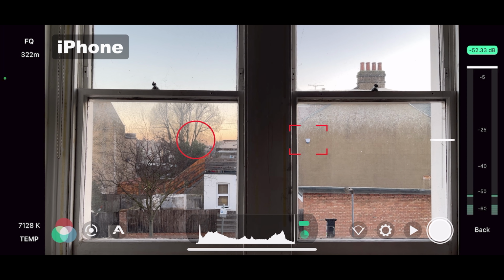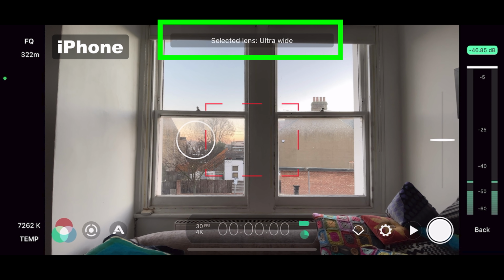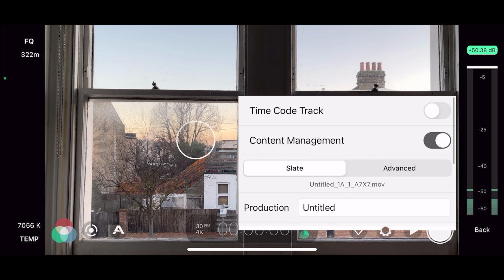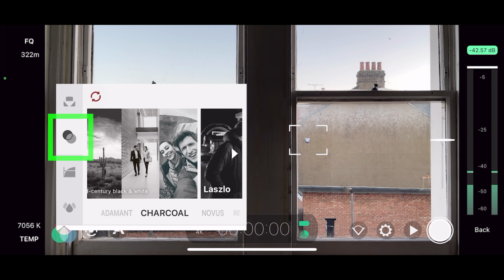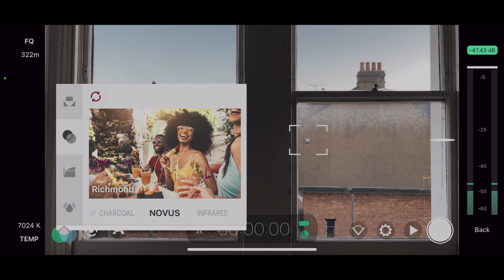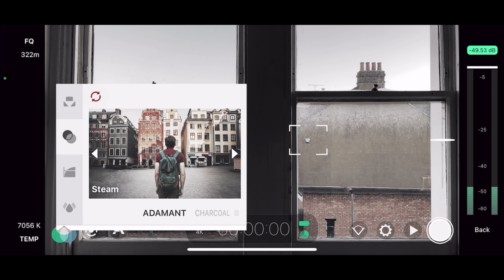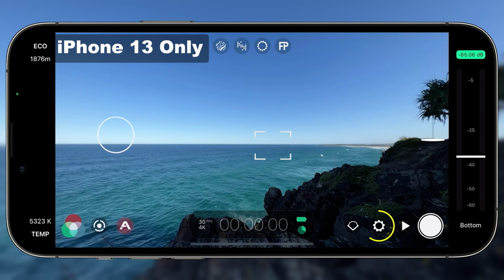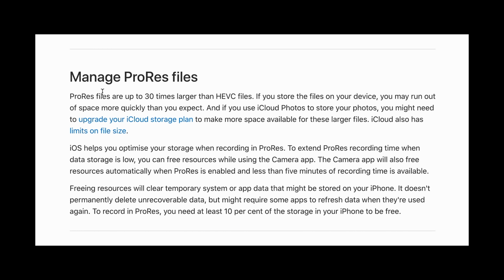What Happened to Filmic Pro Legacy in 2021?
I talk about the changes to the FiLMiC Pro app in 2021.

📕Color Grading
📕Guide to Smartphone Gimbals
🎙️Filmmaking Podcast
🎥 Movie: My Smartphone Filmmaking Documentary (36 mins)

Ulanzi 65mm Telephoto
USKEYVISION 1.55x Anamorphic
Ulanzi Anamorphic

►Gimbal
DJI OM 4
DJI OM 5

►Filters
Neewer 37mm ND & PL Filter Kit
K&F 67mm Variable ND

►Microphones
iPhone (lightning) Lavalier
Rode VideoMic NTG (shotgun)
Comica Boom-X-DMI1

►Lights
VIJIM VL-1
VIJIM VL66

►Mounts / Cases
Manfrotto Tripod Clamp
SmallRig Cage

►Tripods
Joby GripTight ONE
Ulanzi MT-08
Manfrotto PIXI
Joby GorillaPod
Andoer Horizontal Arm Tripod